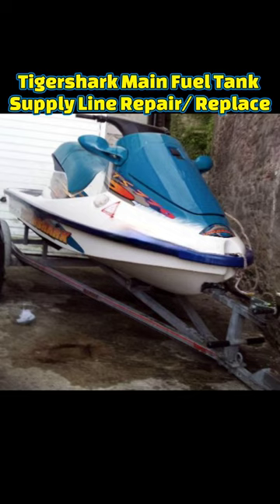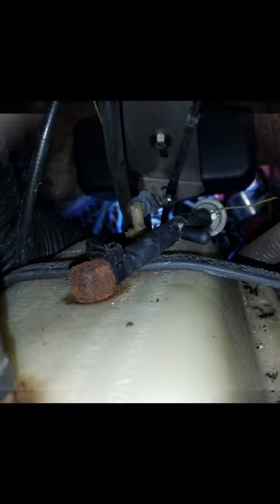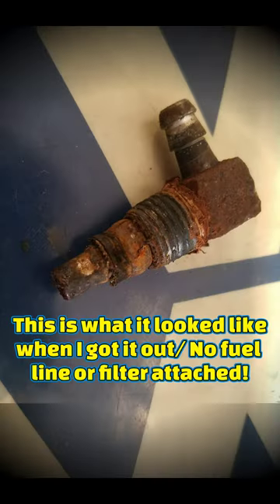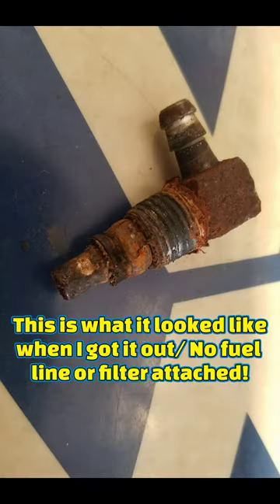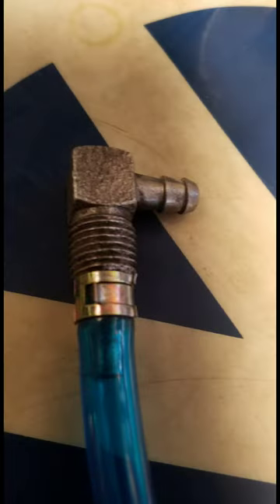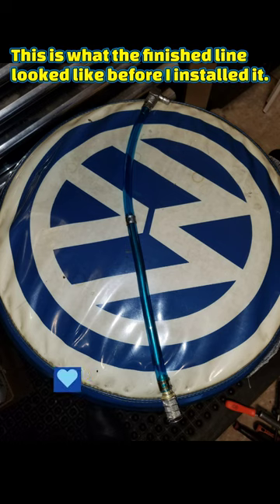How To Repair A Fuel Line | Carbs Not Getting Fuel | Tigershark 770 Issues!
In this video I show How To Repair A Fuel Line in this Tigershark jetski, the main fuel line assembly had rotted off and fallen in the fuel tank on this Tigershark Monte Carlo ski. The main problem was the carbs not getting fuel. In order to clean out the tank you would've had to remove the engine, then the fuel tank, then reassemble everything. This is a quick fix to get the ski running and back on the water quickly. This procedure likely applies to other Tigershark skis but please watch the video fully so you can verify similarities in your ski before tearing it down. Below are some details about the items in the video:

Elbow fitting: 0670-565 (This is likely just one number attached to this fitting, other models may use a different number for the same fitting)

Original #'s for fuel lines that dropped into tank:
1673-130 Tube, Drop-Reserve
1673-055 Tube, Drop_Main
These are really just cut to fit fuel lines narrow enough to fit into the hole in the fuel tank. Polyurethane fuel line seems to be the best choice/ Rubber line really is too thick to fit w/ clamp on it. Hope you enjoyed the video!